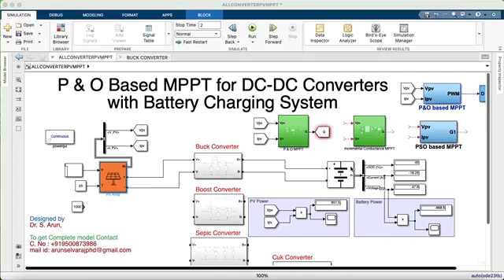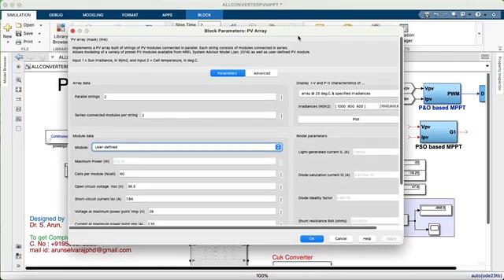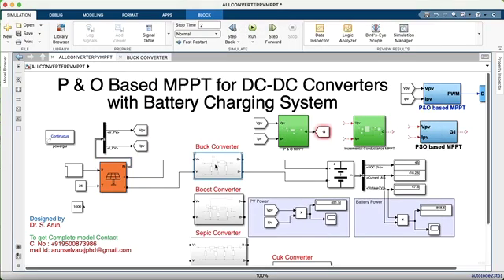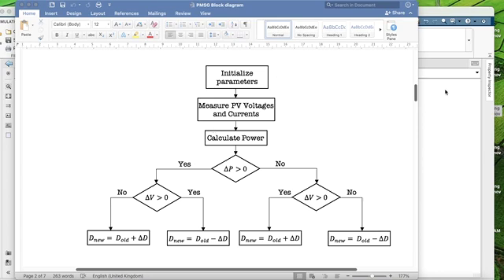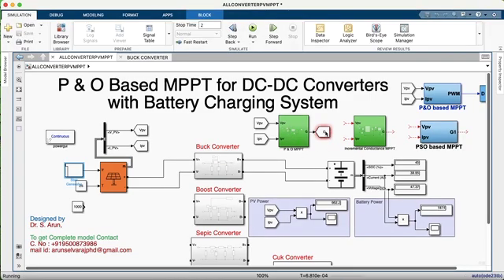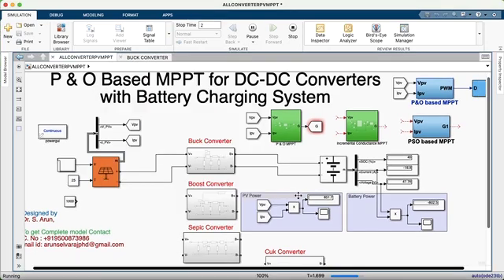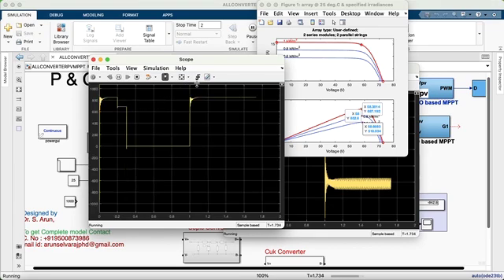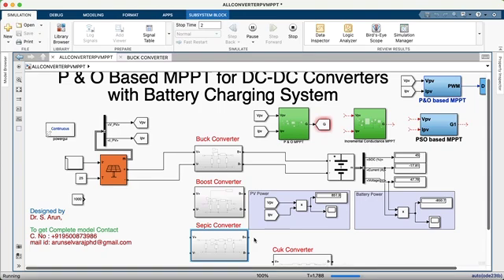P&O Based MPPT BUCK converter with battery charging system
Implementation of P&O based MPPT buck converter with battery charging  system in MATLAB

P&O method is a control algorithm is used to track the maximum power point of a PV module .

P&O stands for "Perturb and Observe," and MPPT stands for "Maximum Power Point Tracking." In the context of solar power systems, P&O-based MPPT refers to a method used to maximize the energy harvested from photovoltaic (PV) panels by continuously adjusting the operating point of the panels to ensure they operate at their maximum power point (MPP).

Here's how it generally works:

Perturb and Observe (P&O): This algorithm periodically perturbs (changes) the operating voltage or current of the PV panels and observes the resulting change in power output. By monitoring whether the power increases or decreases after the perturbation, the algorithm determines whether the operating point is moving towards or away from the MPP.

Tracking the Maximum Power Point (MPPT): Based on the observation, the algorithm adjusts the operating conditions (voltage or current) of the PV panels in the direction that maximizes the power output. This adjustment continues until the MPP is reached or until it is very close to the MPP.

The file contains on

  - PV module with different MPPT techniques

  - P&O based MPPT control of Solar PV Array with buck, boost, sepic, zeta and cuk converter

project eee
matlab projects
phd projects